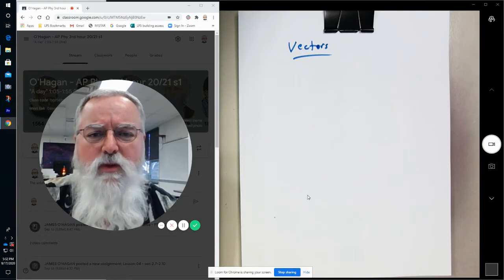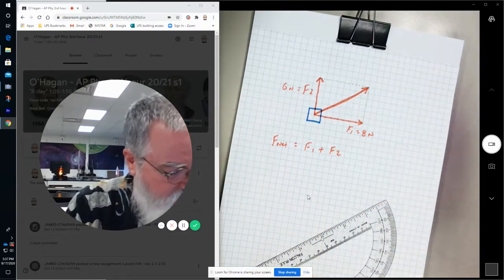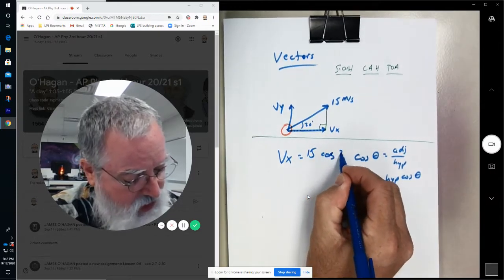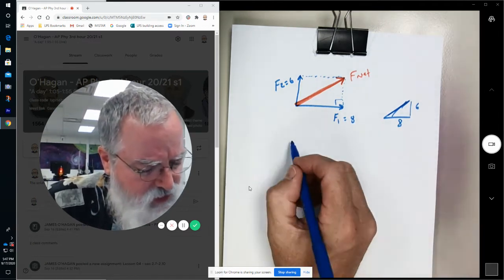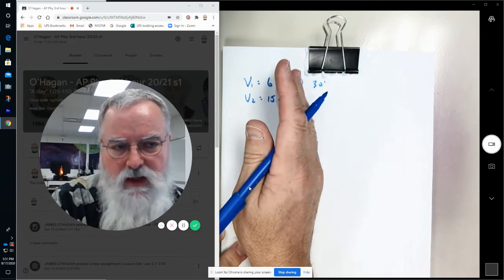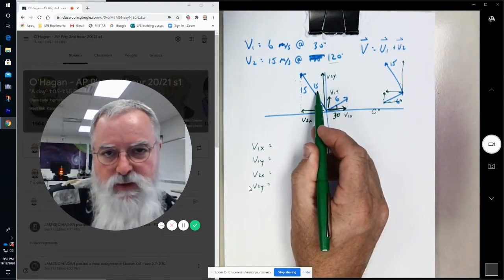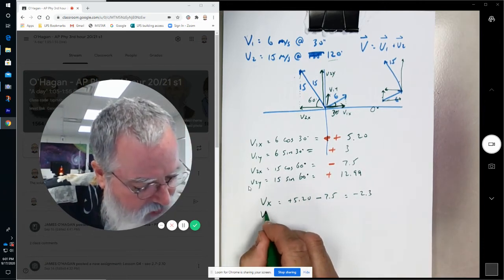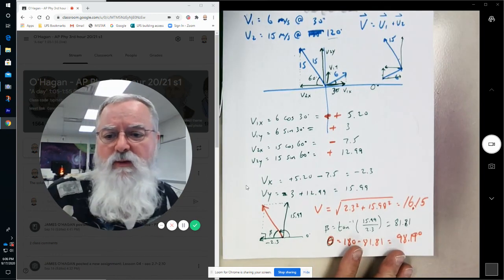AP - CH03 - sec 3.1-3.4